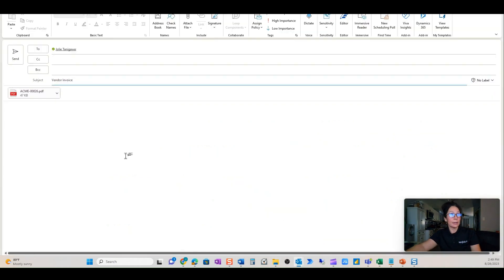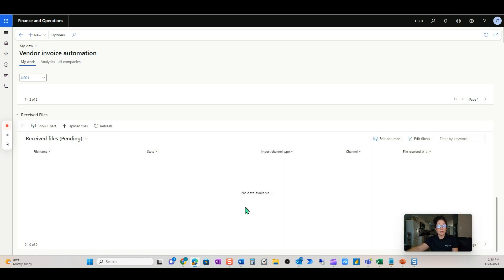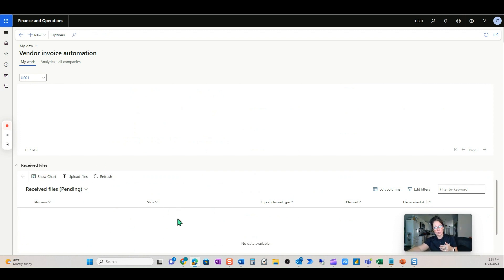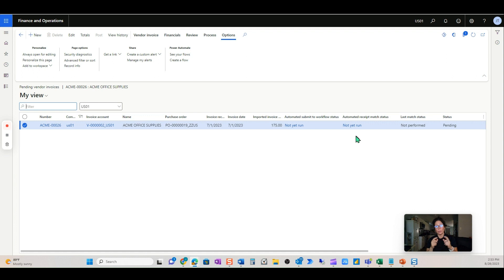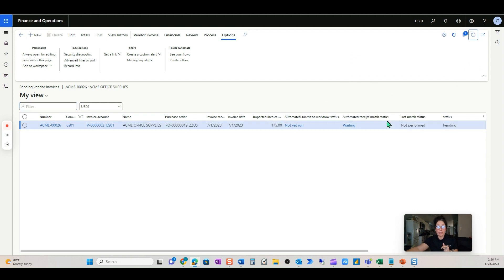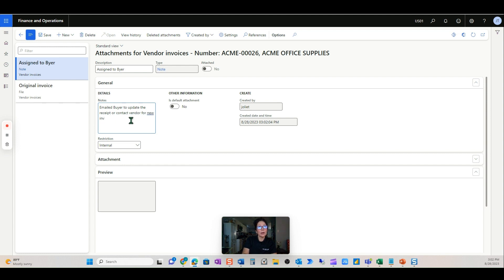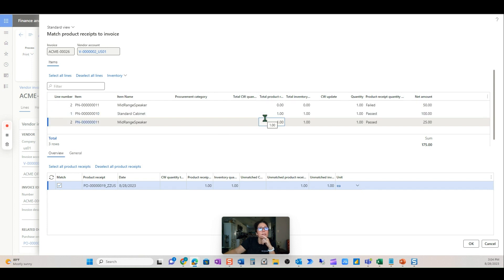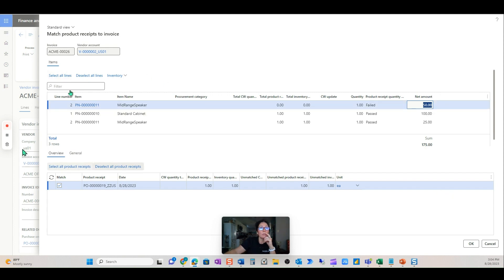Invoice Capture - Video 5 - Invoice with PO - Lines do not match Receipt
Witness the magic as we unveil Microsoft's vision of seamless invoice reception and initial capture. D365 Invoice Capture handles incoming invoices, extracts crucial data, and sets the stage for a fully automated journey.

In this video, we get first hand experience with what to do when the process automation fails.  More research on this needs to be done.  More will be revealed.